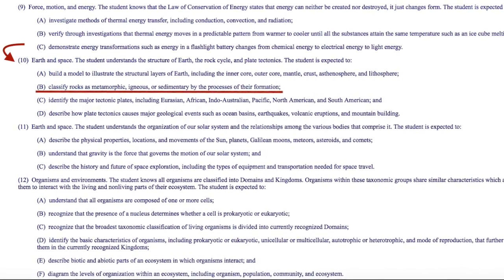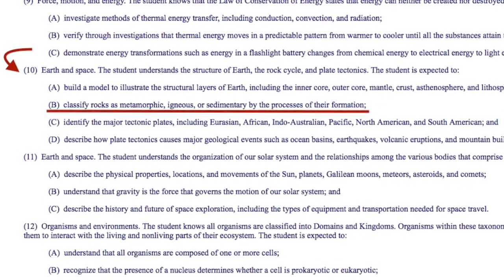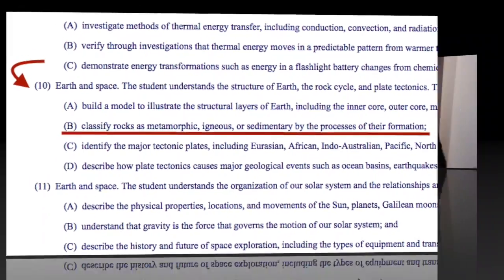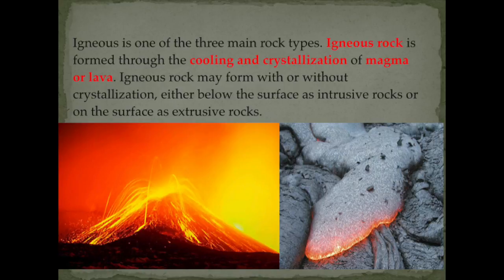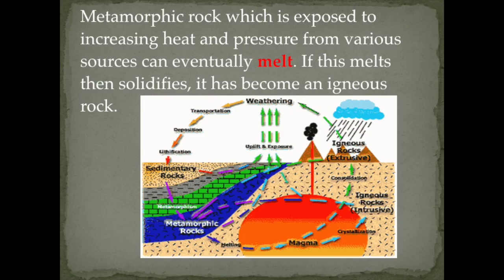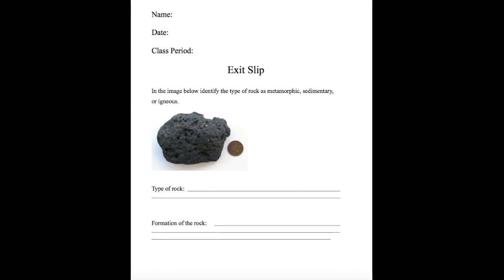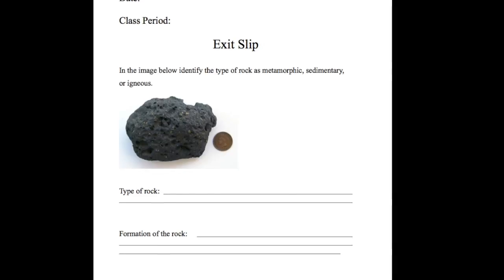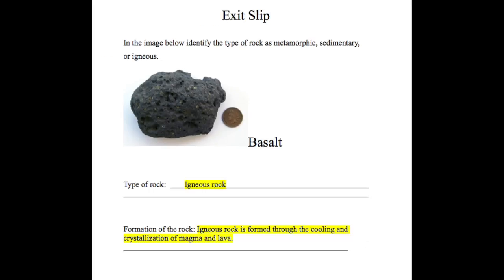Job Mock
This video is about ETC Project